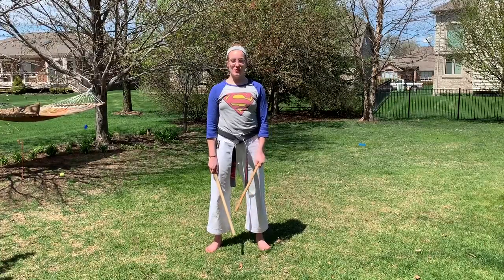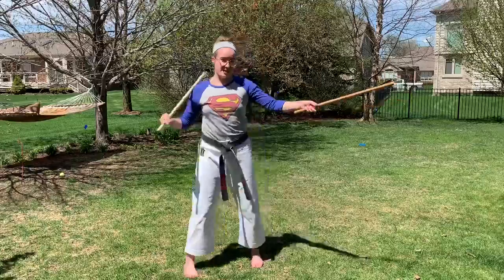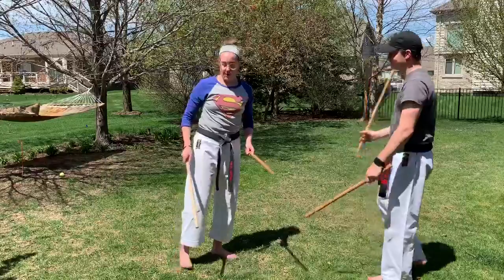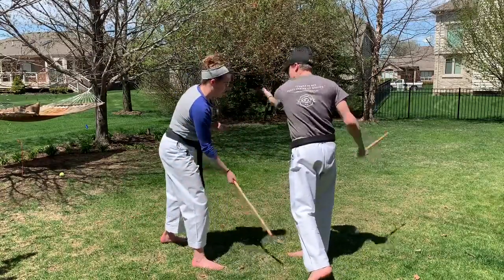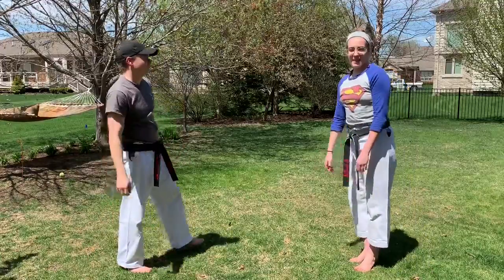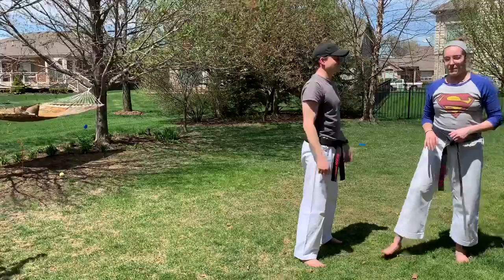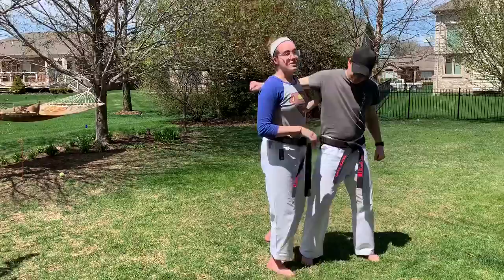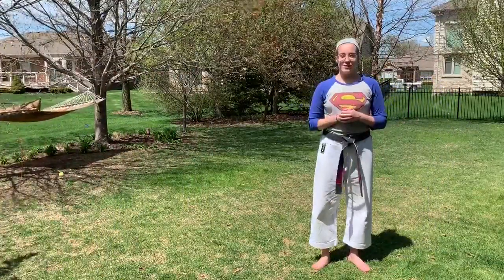5/4/20: ARNIS (BASIC)